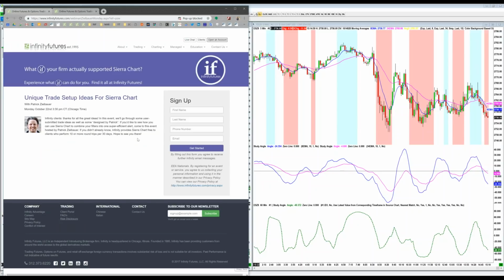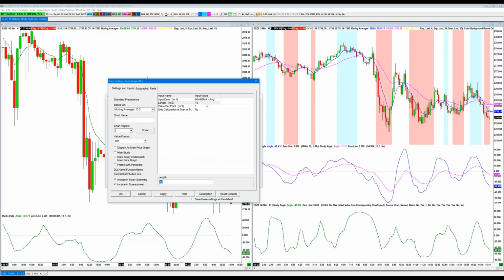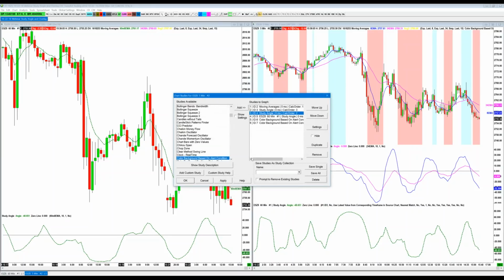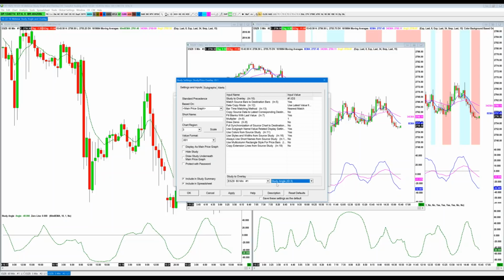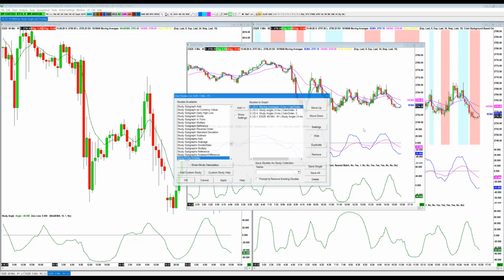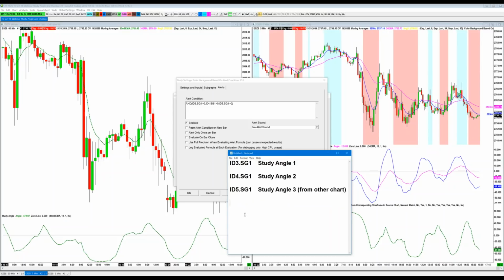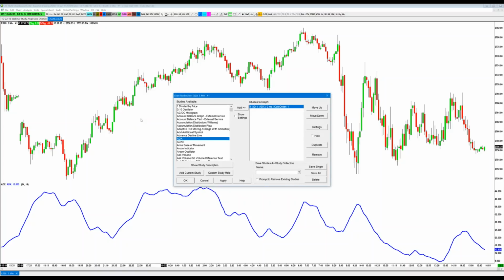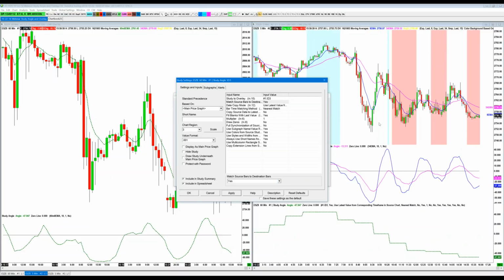Unique Trade Setup Ideas For Sierra Chart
for more exclusive videos!

Infinity clients: thanks for all the great ideas! In this event, we’ll go through some user-submitted trade ideas as well as some “designed by Patrick”. If you’d like to see how you can use Sierra Chart to combine your filters into one super-efficient alert, come to this event hosted by Patrick Zielbauer. If you didn't already know, Infinity provides Sierra Chart free to clients who perform 10 or more round trips per 30 days